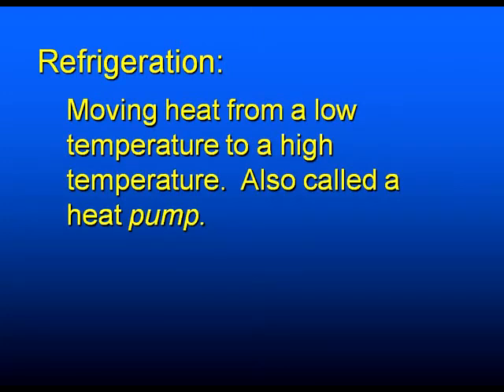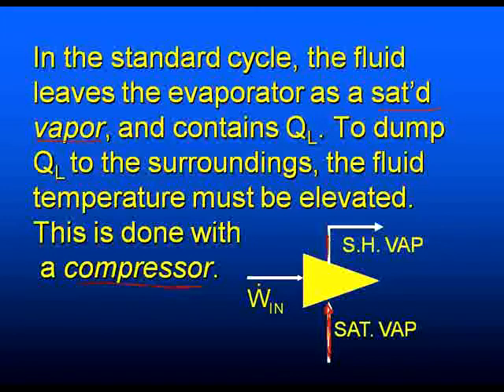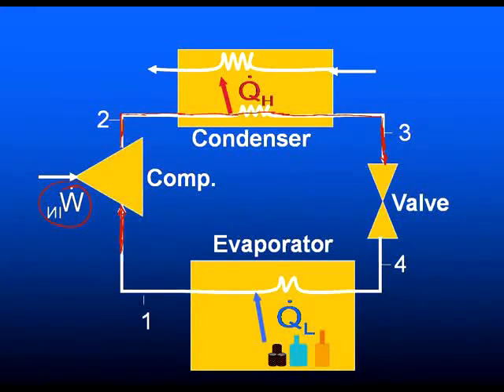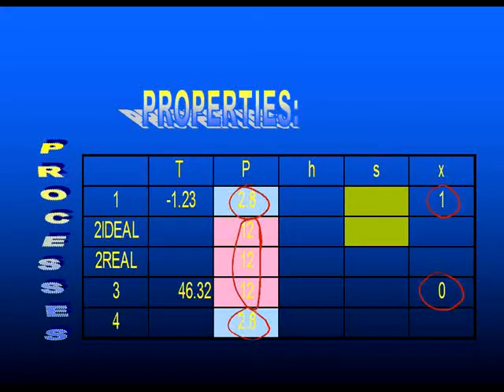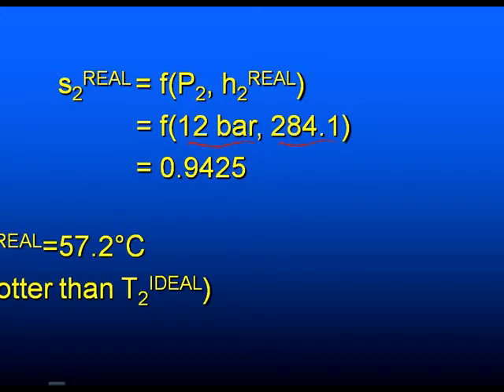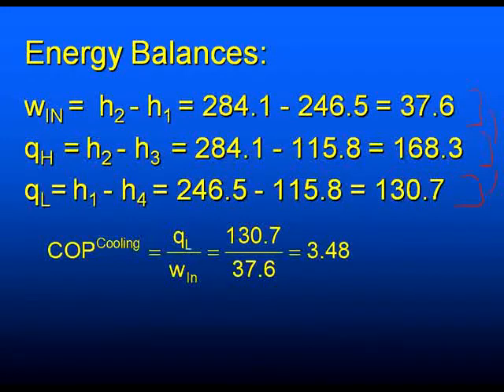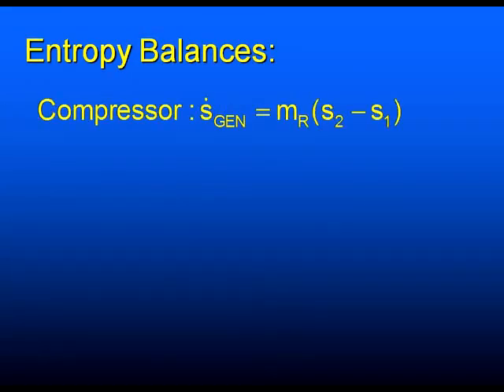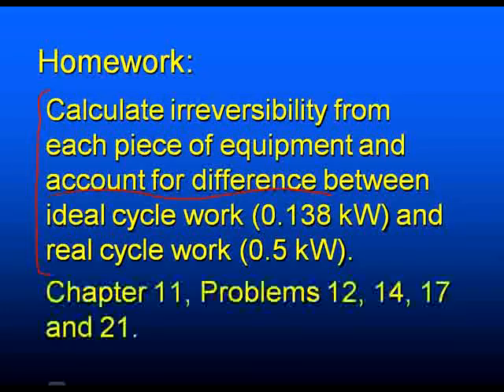Module 10B.asf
Standard refrigeration cycle.